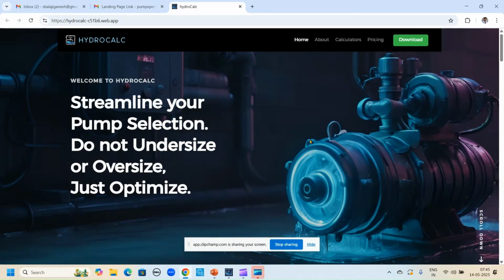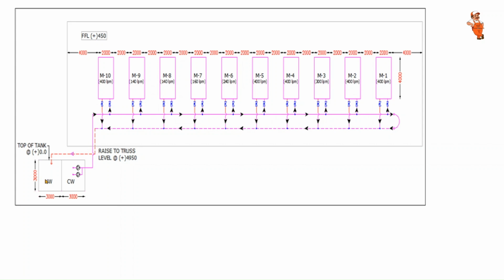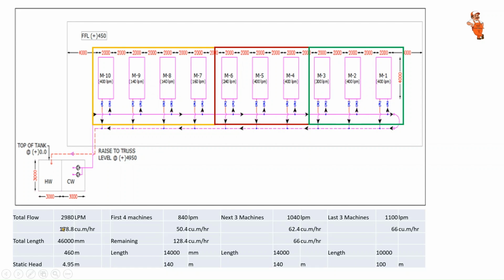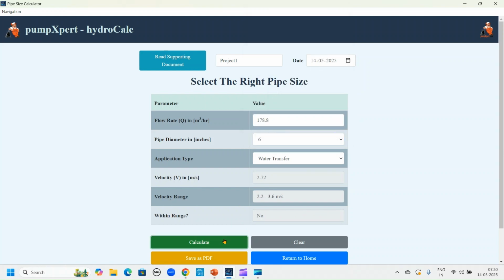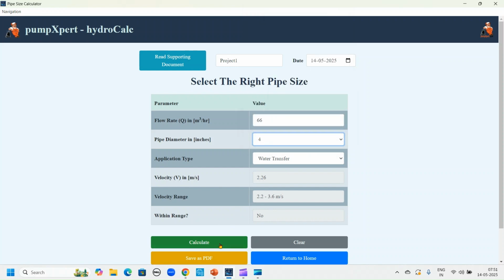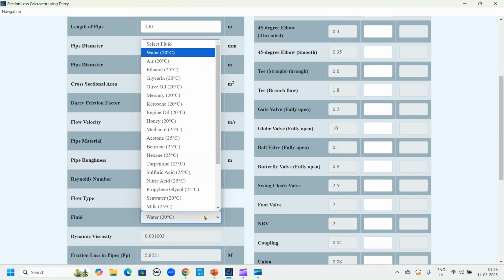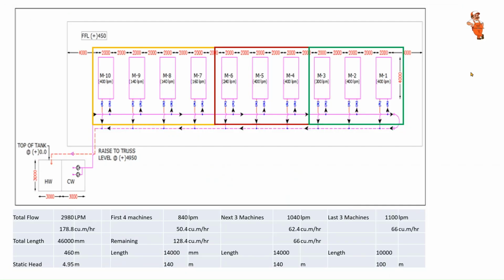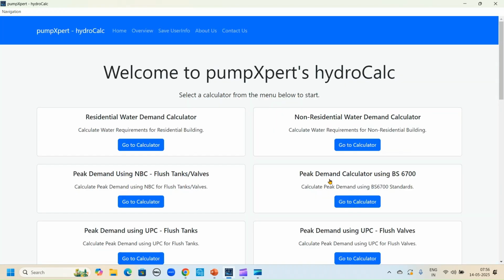HydroCalc IND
You can do wonders with HydroCalc, your ultimate tool for all your pumping calculations. This is very useful for Architects , Consultants , MEP , Plumbers , Builders , and to Industrial End-Users.